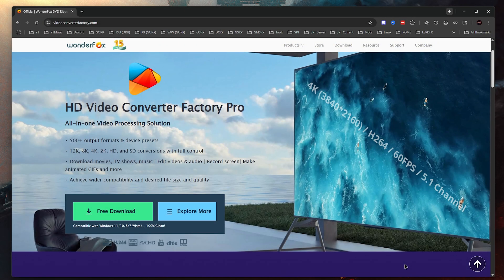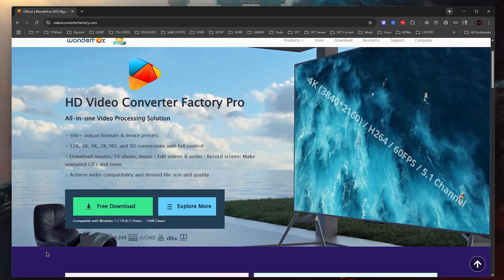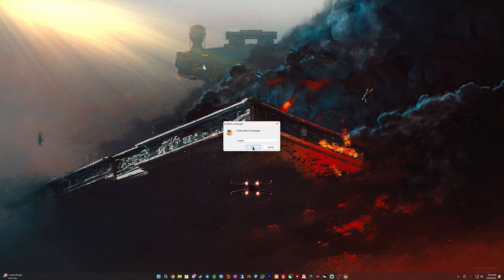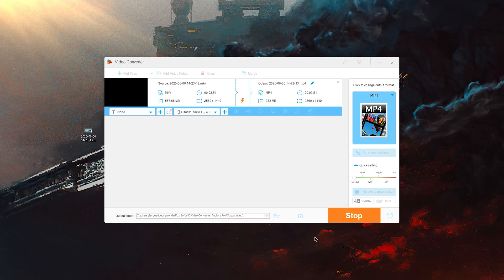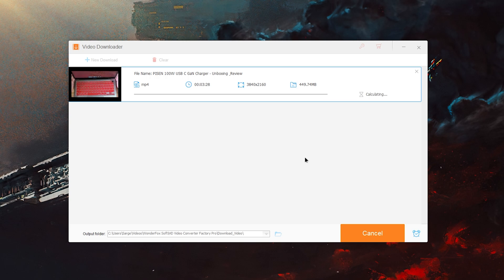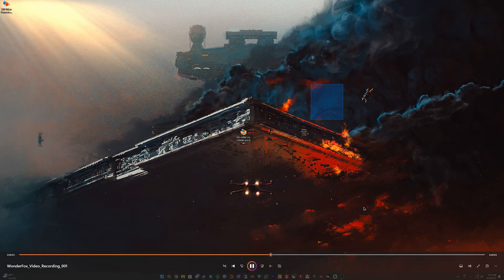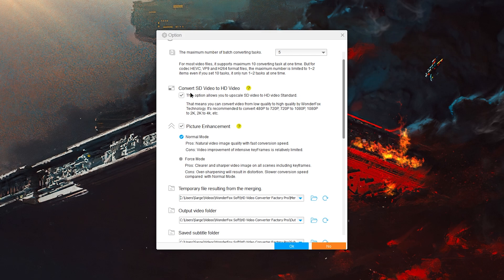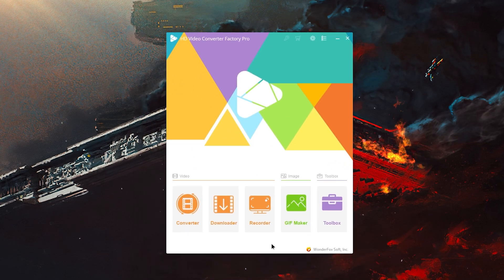WonderFox HD Video Converter Factory - Install & Review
Expand me!

Recording:
OBS Studio
Editing: